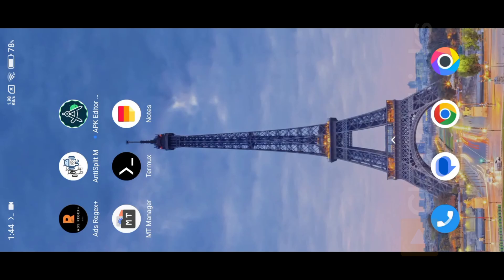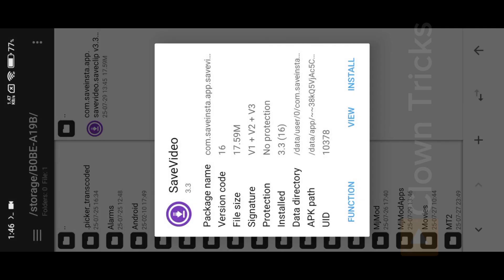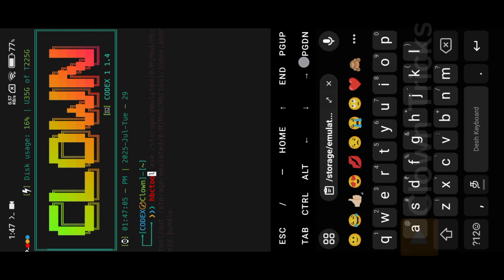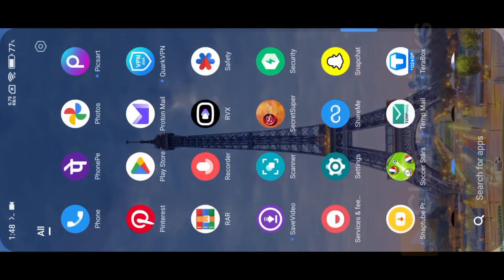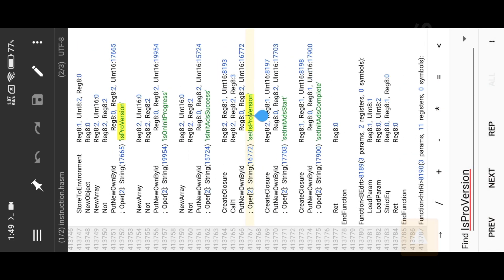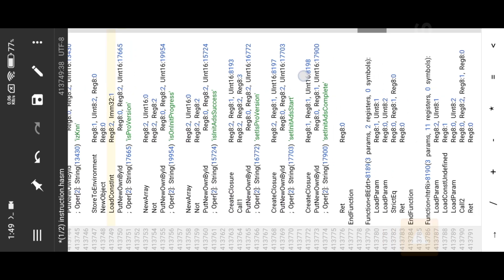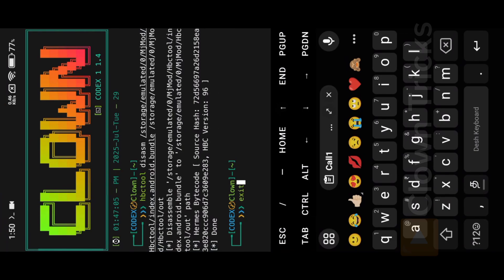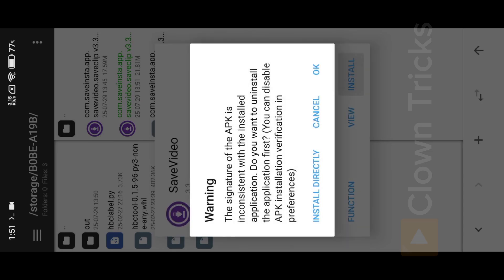✨ How Mod App With HBC Tool | Hermes Bytecode | MT Manager Vip | Android Bundle Edit | Clown Tricks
In this video, I will walk you through how the HBC Tool (Hermes Bytecode Tool) works, how it's used for Android debugging and code inspection, and how developers and enthusiasts can understand Hermes Bytecode better.

Load const: LoadConstInt         Reg8:2, Imm32:1